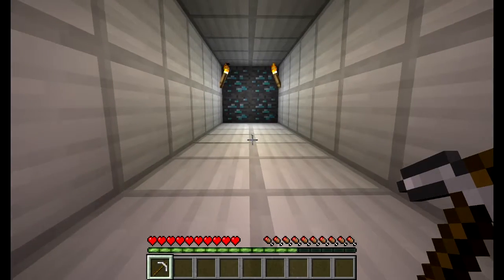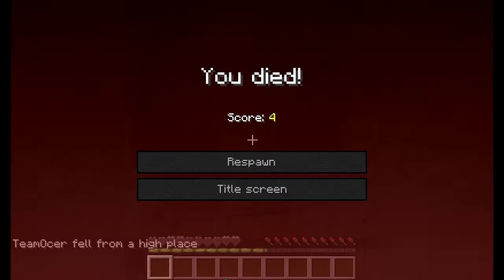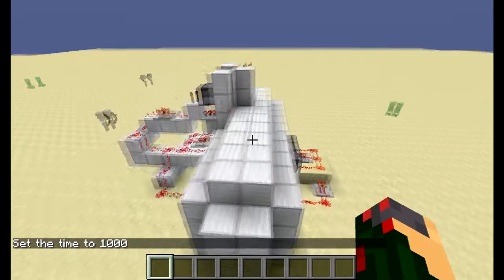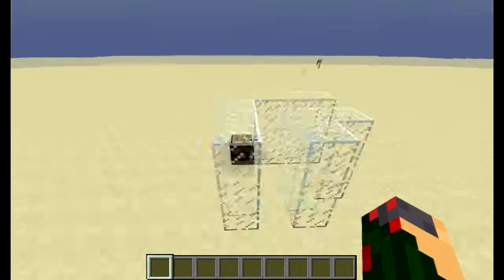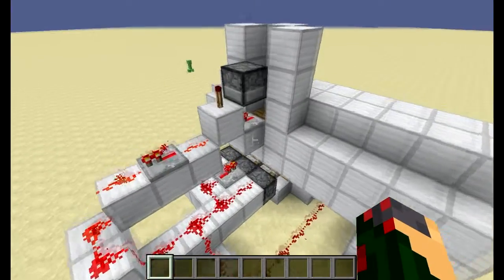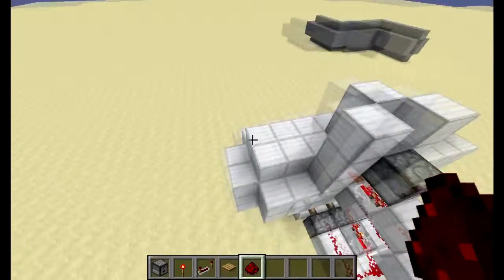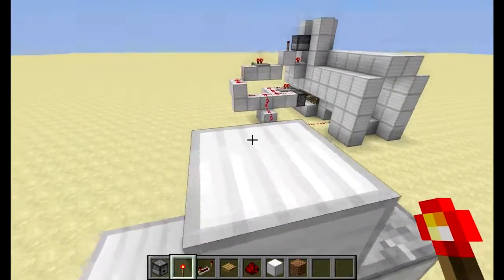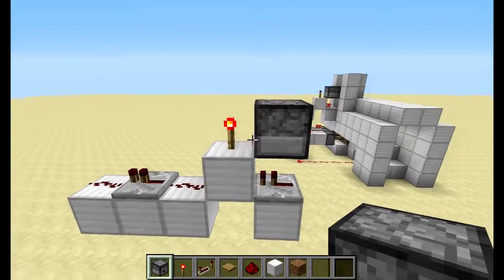MineCraft Super Easy Auto Resetting Fall Trap! | Trap Day #2